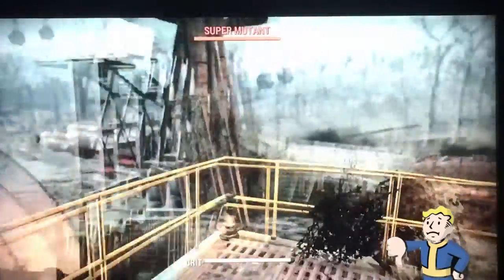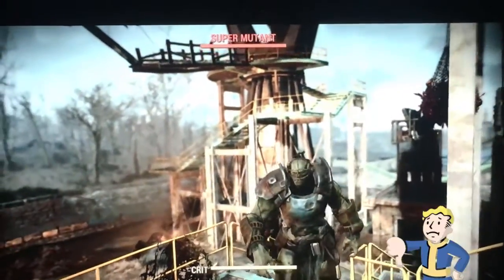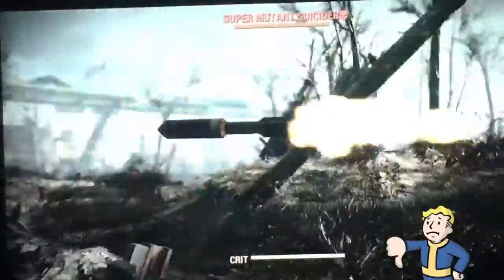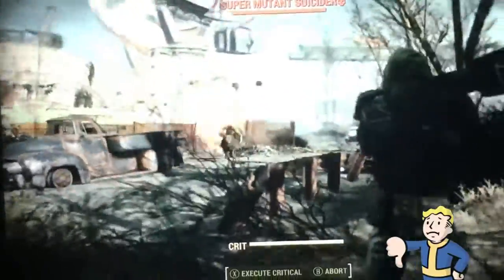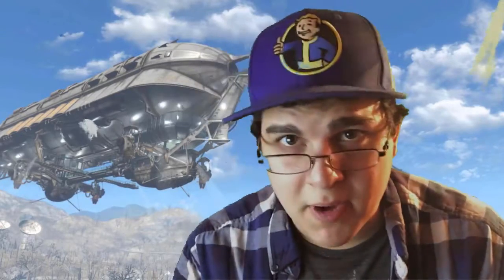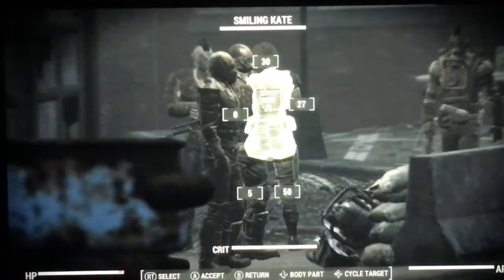TEST Survival Guide EP.1: Heavy Weapons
I do not own all material used to make this video. I created this for fun and entertainment, not to make money.
Materials owned by Bethesda, Inon Zur and other various artists.

This is my own person Commonwealth Survival Guide for the game FALLOUT 4. This contains some tips, tricks, do's and don'ts of the Commonwealth. I hope you are all able to walk away from this with some gained knowledge and survival skills.